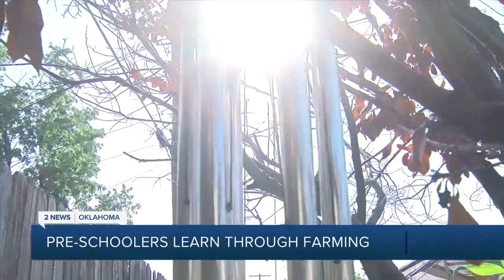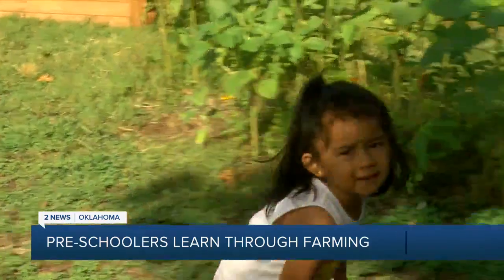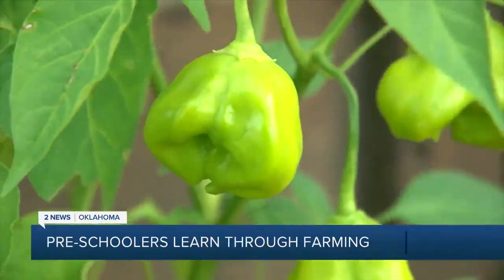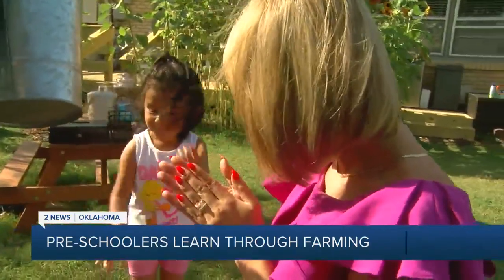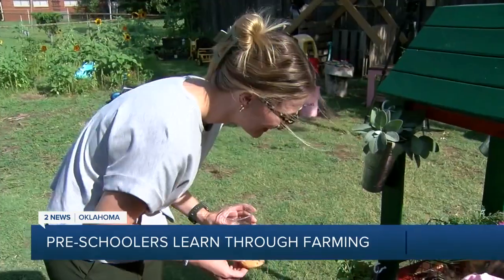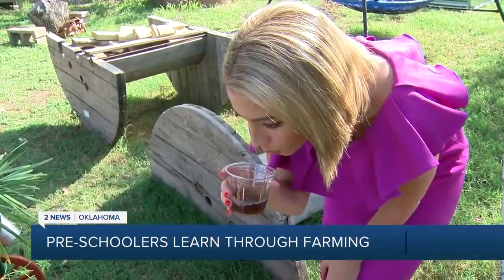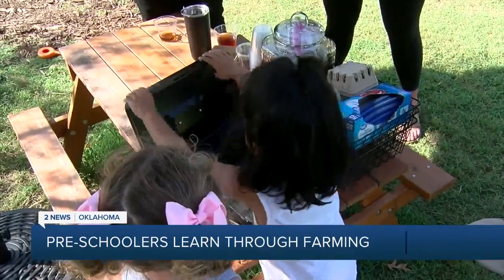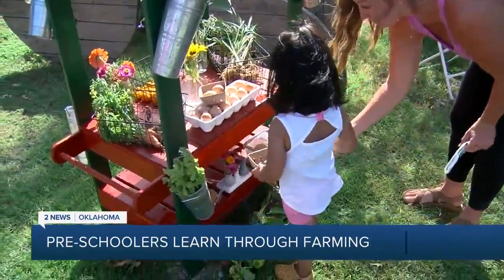Pre-schoolers learn through farming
Area preschoolers are hard at work this summer preparing fresh produce to be sold at their very own farm stand.

The work is all a part of an outdoor learning-based curriculum. Stewart Little Day School is hoping the community will come to see the fruits of their labor and lend a hand in keeping their education at the forefront as the summer winds down.

2 News' Cori Duke reports.